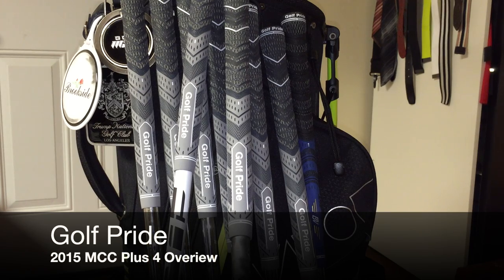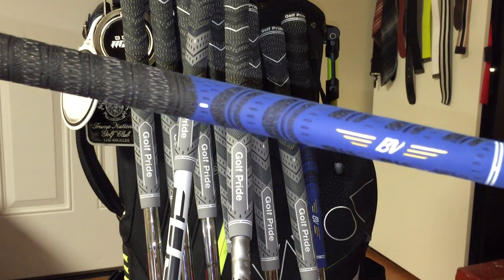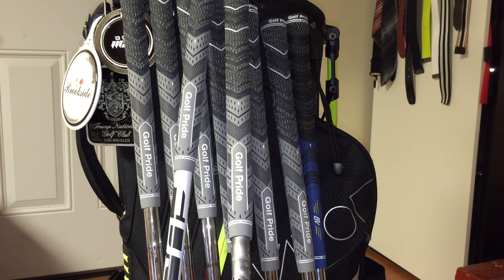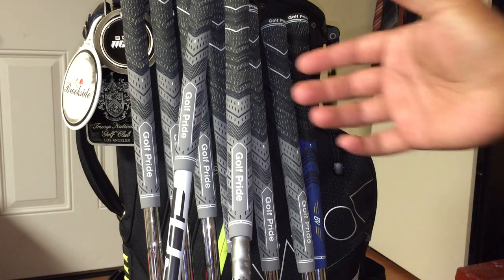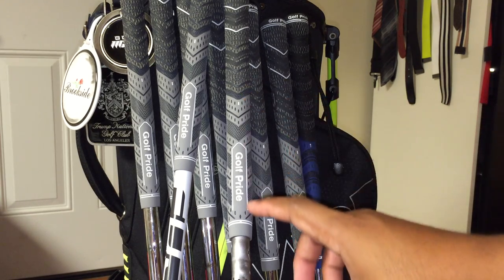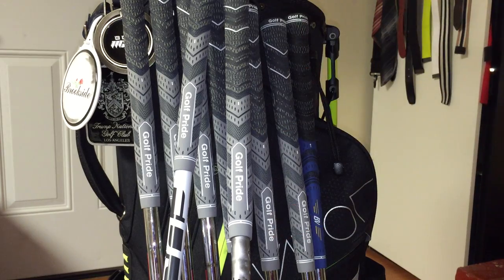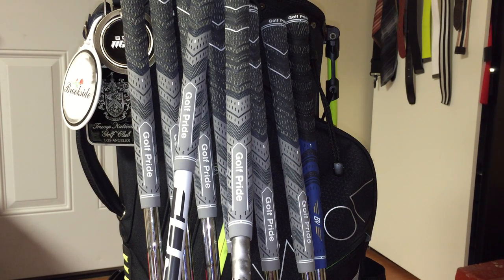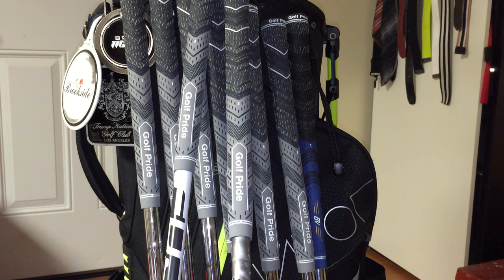Golf Pride 2015 MCC Plus 4 Overview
Here is a look and overview of the 2015 Golf Pride MCC Plus 4 golf grip.